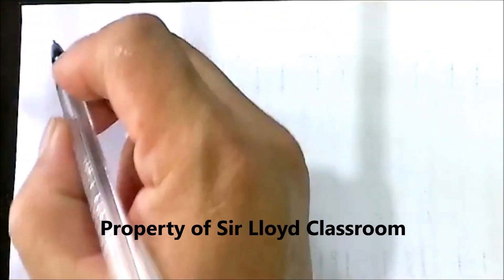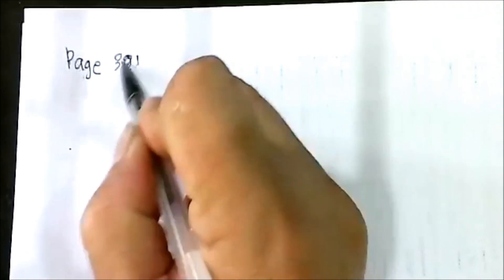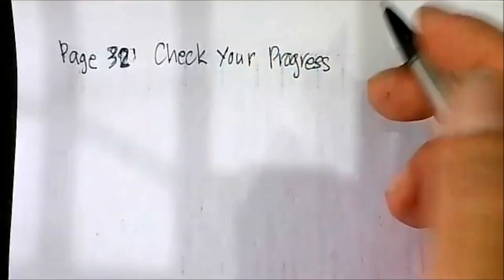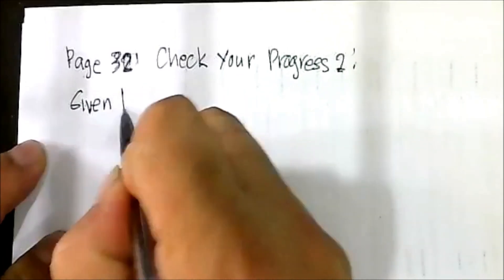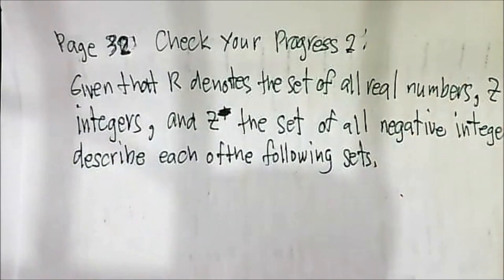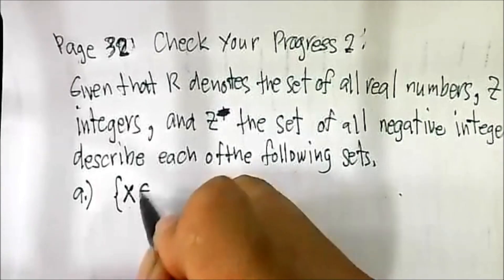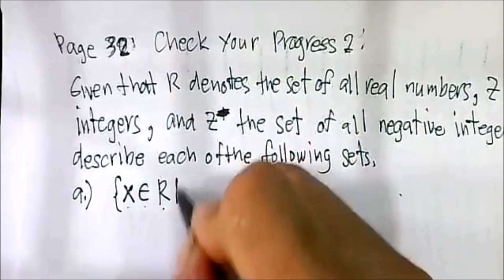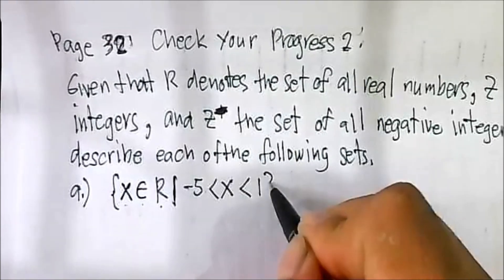Math 1 Chapter 2 Page 32 Check Your Progress 2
Math 1 Chapter 2 Sets
Page 32 Check Your Progress 2